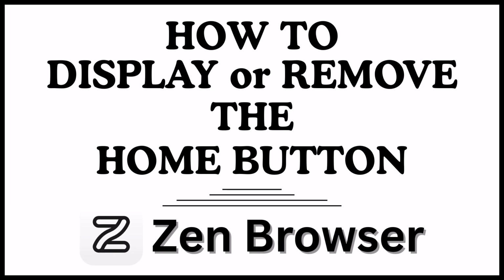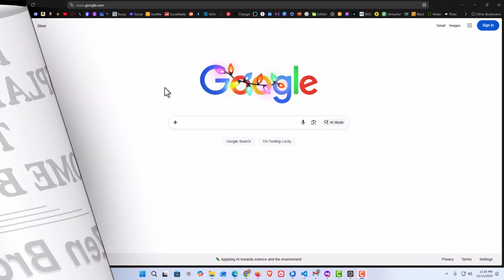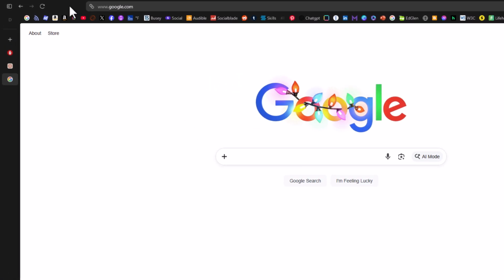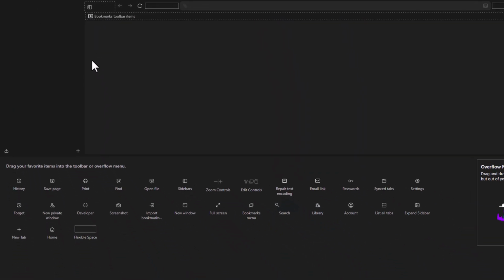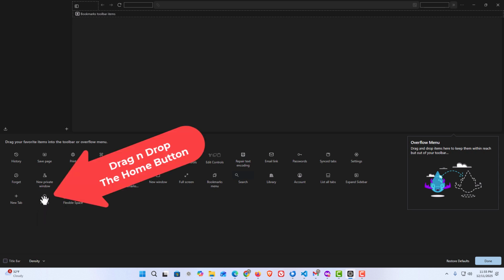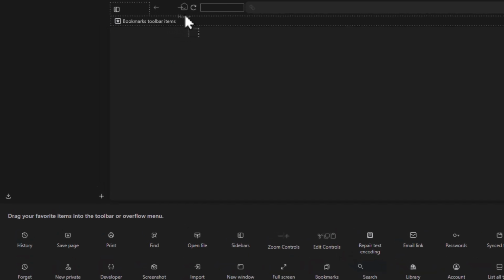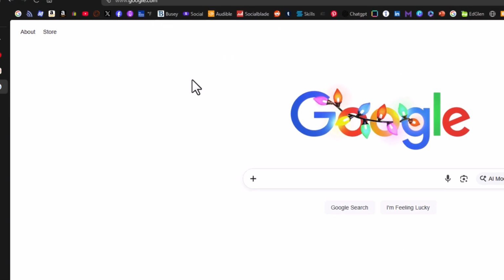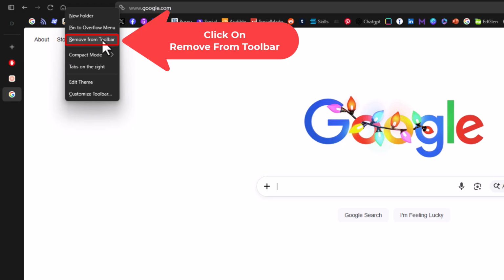How to Display or Remove the Home Button in the Zen Browser | PC Tutorial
In this step-by-step tutorial, you’ll learn how to display or remove the Home button in the Zen Browser using your PC. Whether you prefer a cleaner interface or want quicker access to your favorite homepage, this guide walks you through the exact settings you need to update.

Perfect for anyone customizing the Zen Browser for better navigation and a more personalized browsing experience. Follow along to easily enable or disable the Home button in just a few clicks!

Simple Steps

How To Remove The Home Button In The Zen Browser:
1. Place your cursor over the home button icon, right-click, and choose "Remove From Toolbar".

How To Display The Home Button In The Zen Browser:
1. Right-click on an empty area of the toolbar and choose "Customize Toolbar".
2. Find the home button from within the icons and drag it to the toolbar.

Chapters
0:00 How To Show Or Hide The Home Button In The Zen Browser
0:16 Open The Zen Browser
0:26 Where To Locate The Home Button In The Zen Browser
0:36 How To Display The Home Button In The Zen Browser
1:30 How To Remove The Home Button In The Zen Browser